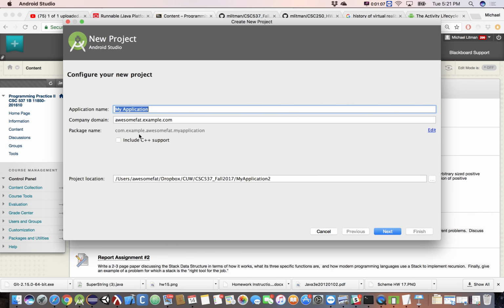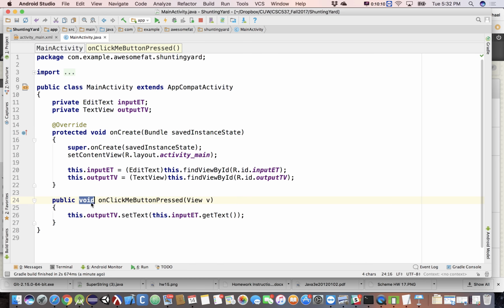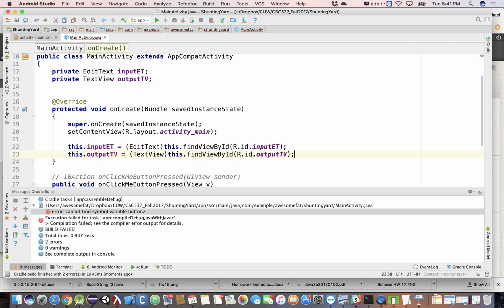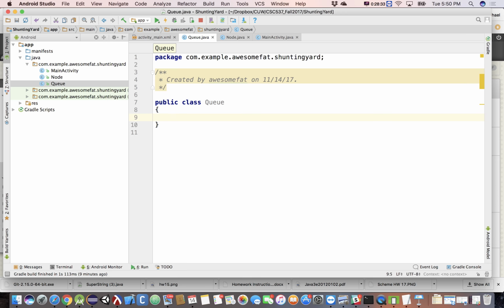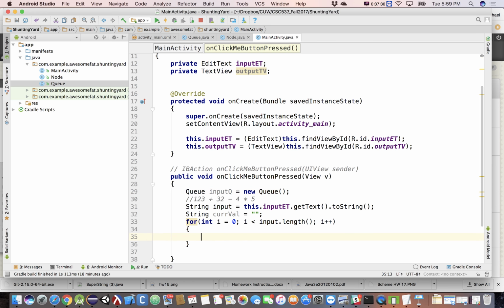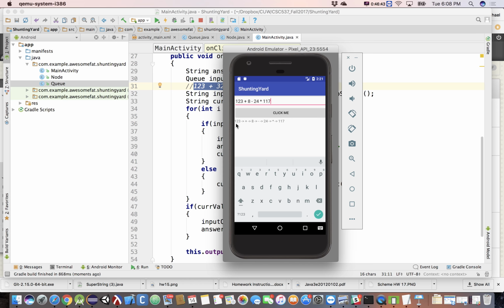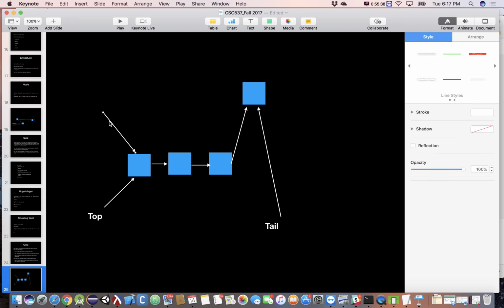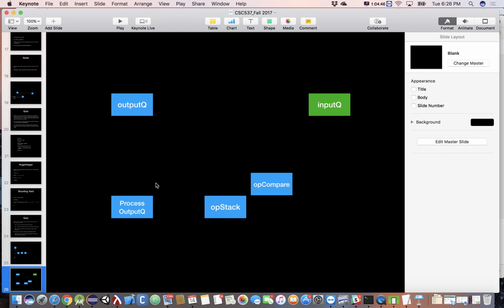CSC537 11/14/17 part 1